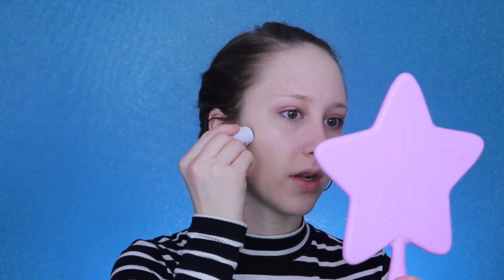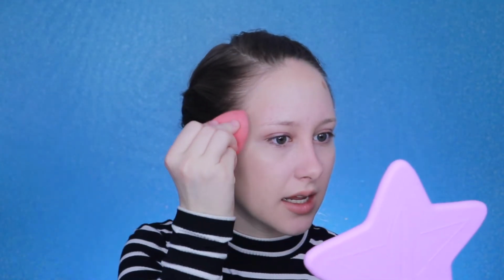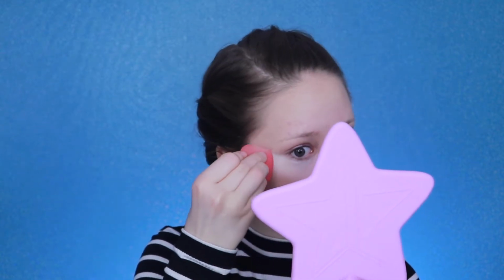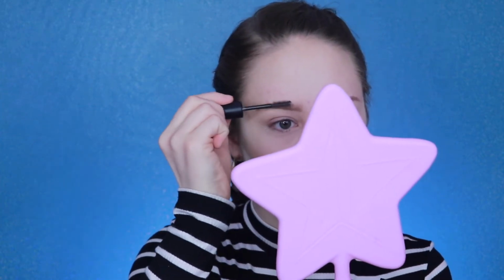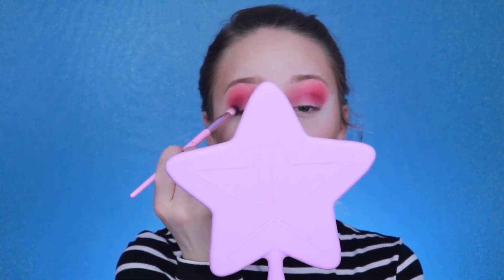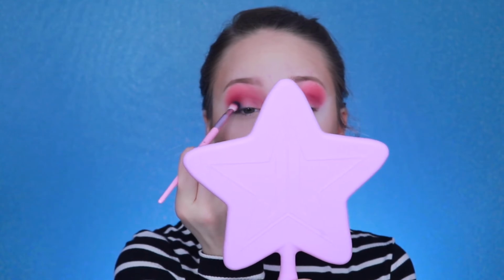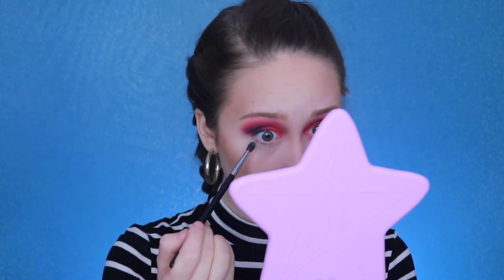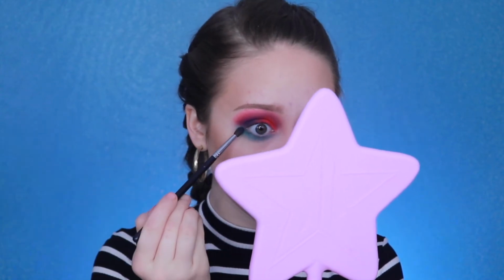*CHALLENGE*only using makeup that starts with the first letter of my name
hello guys what do we think of those crazy lashes ??🤣 I had so much fun doing a full face only using brands that start with an M! Let me know your favorite part of the video and if you want me to do more challenges!